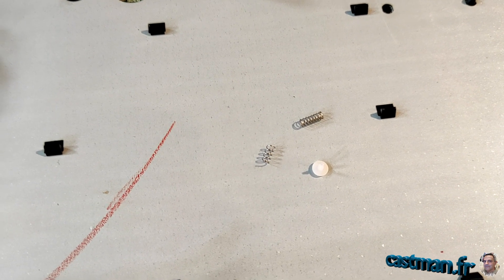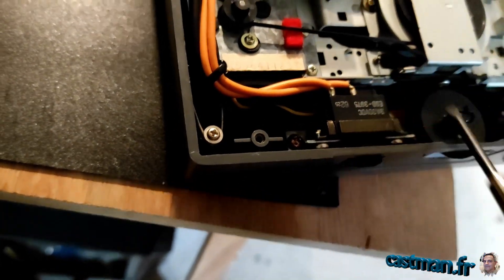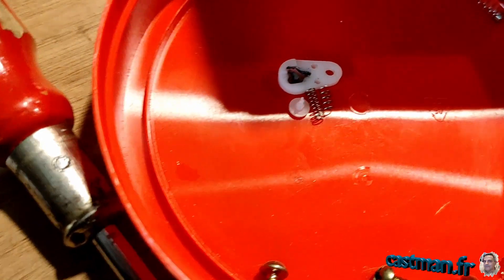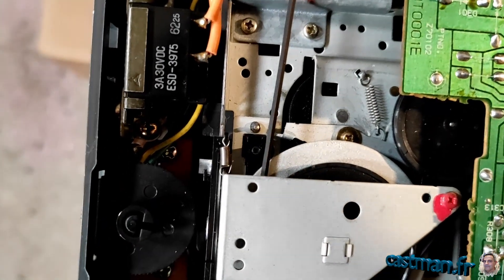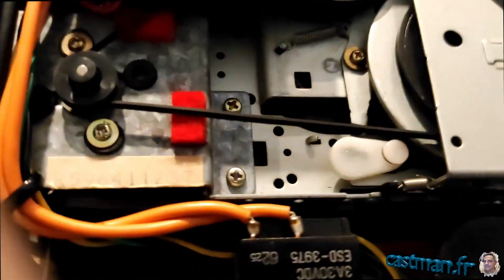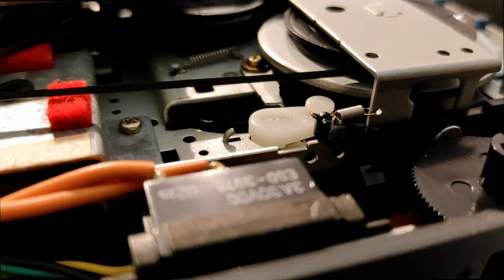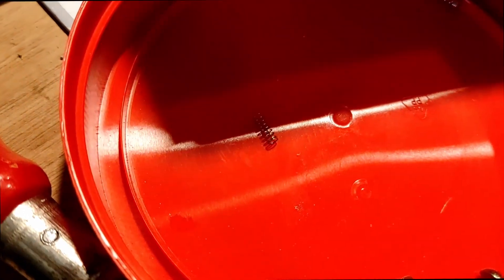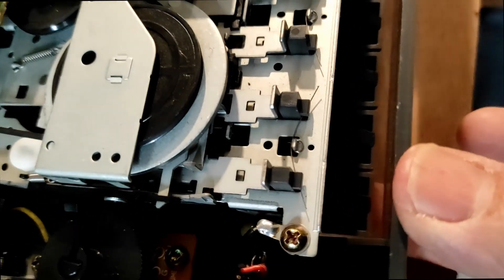Amstrad CPC 464 réparation rapide et durable du bouton Pause du lecteur de cassettes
Bonjours à toutes et tous,

Dans cette vidéo, je répare de nouveau le mécanisme du bouton "Pause" sur le lecteur de cassettes de l'Amstrad CPC 464, pour qu'il fonctionne à nouveau correctement.

En collant avec de la super-colle 'CYANO" au niveau de l'axe, je renforce la réparation pour qu'elle dure plus longtemps.

castman